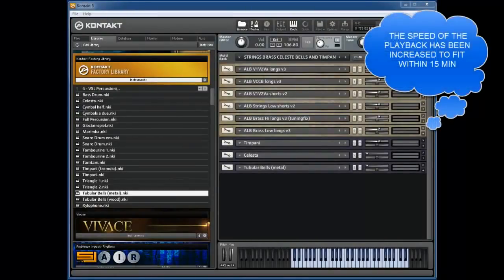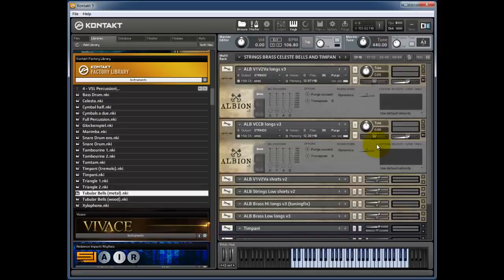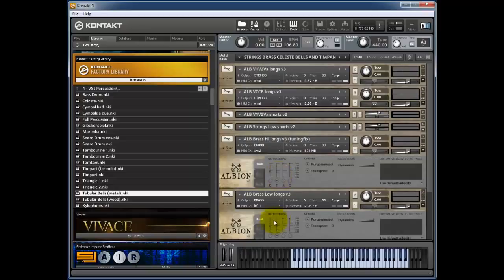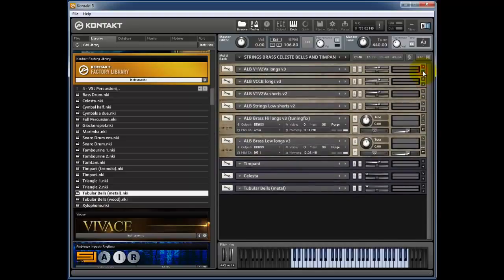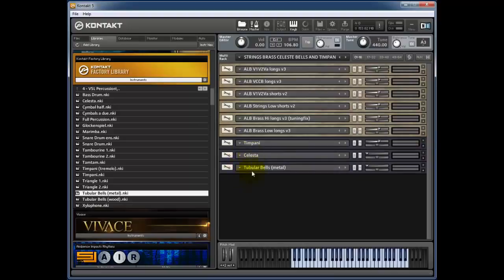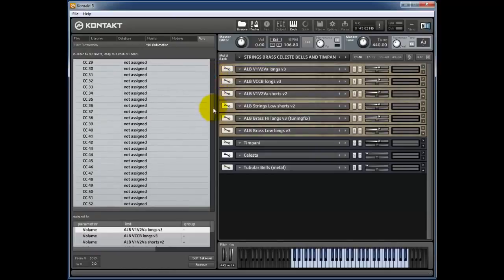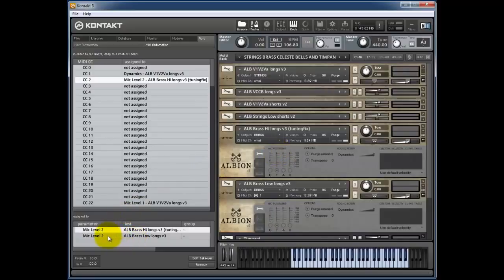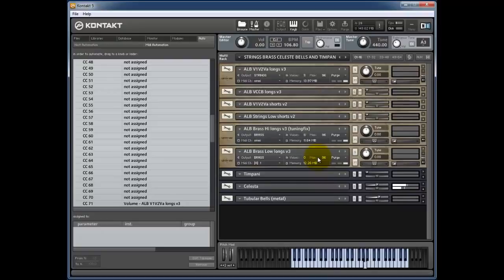Setting up multi instrument layers in Kontact